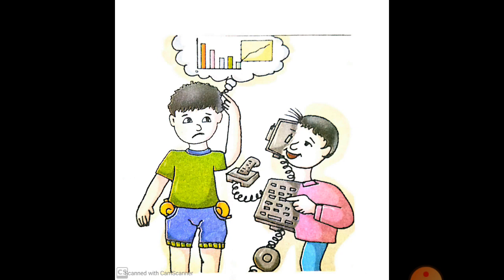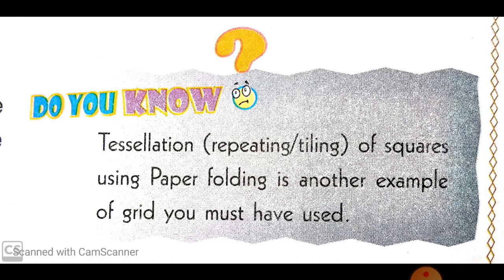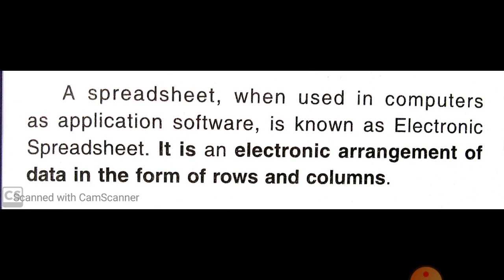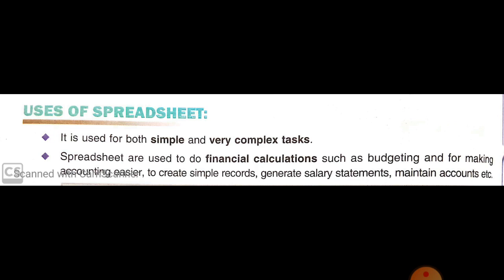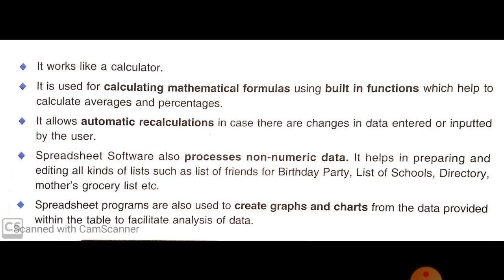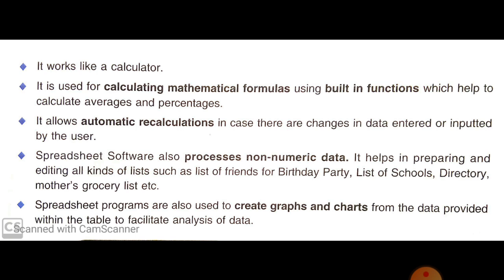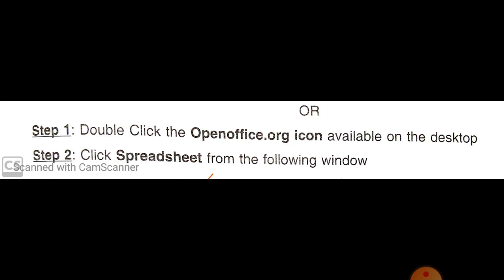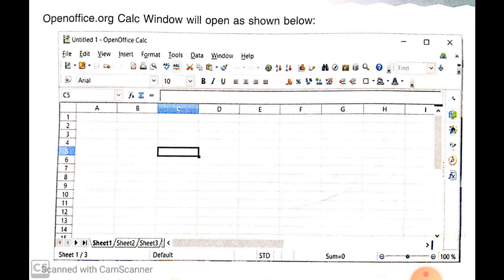Spreadsheet-I CALC (Open Source)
Spreadsheet and Uses of Spreadsheet